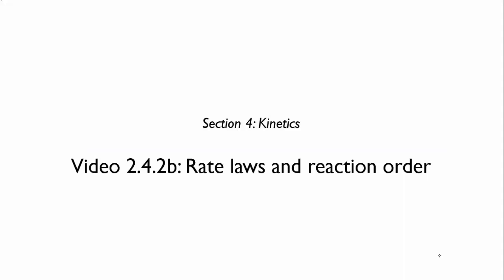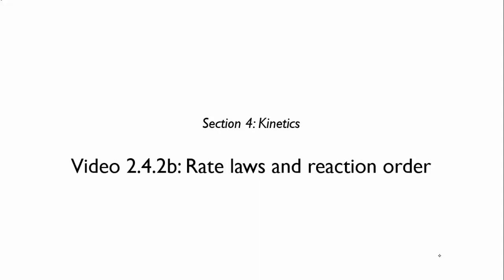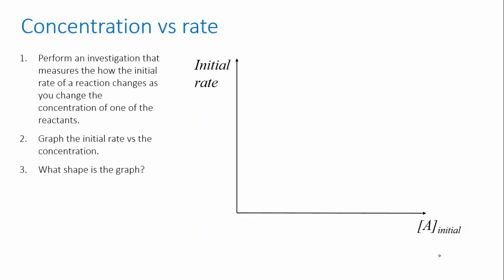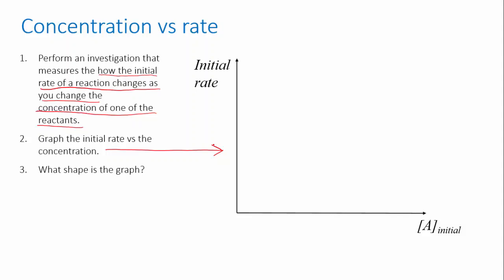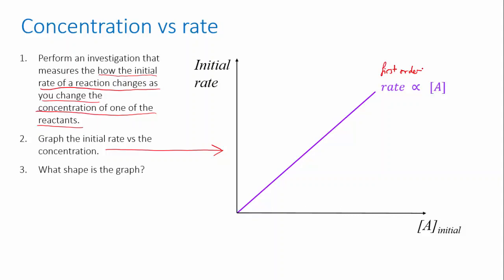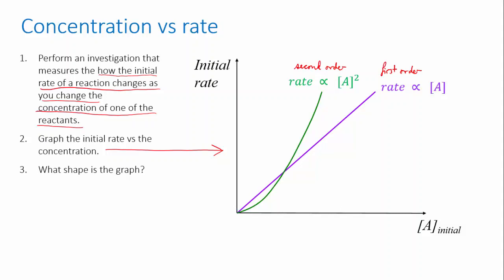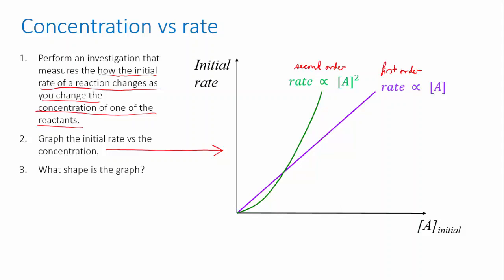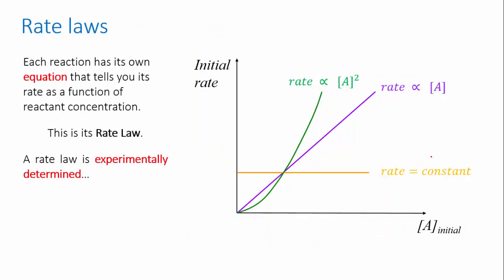Determining rate experimentally (rate laws) | Reaction rates | meriSTEM